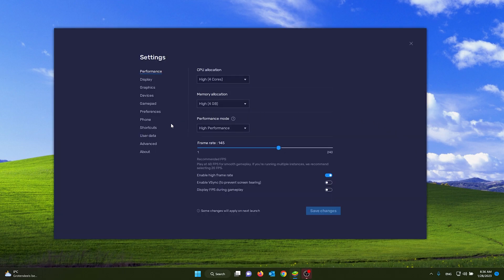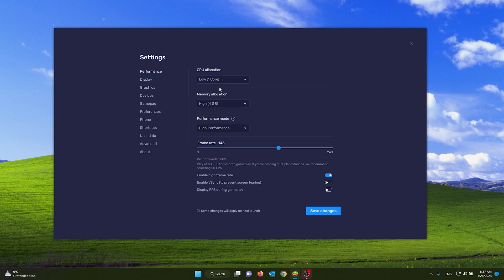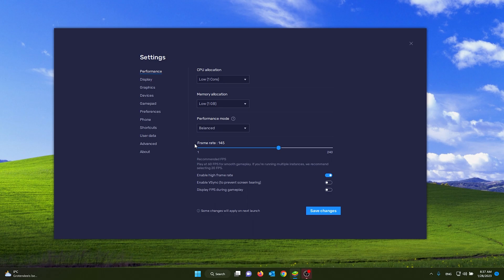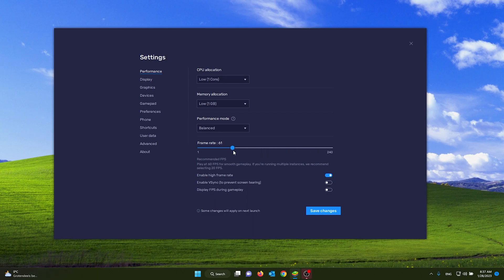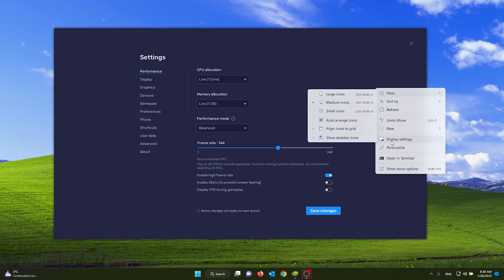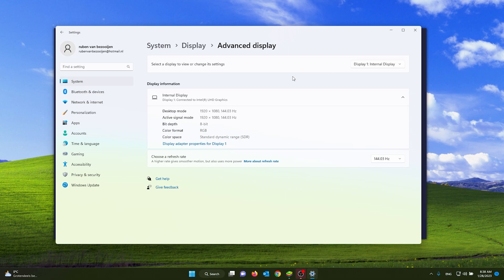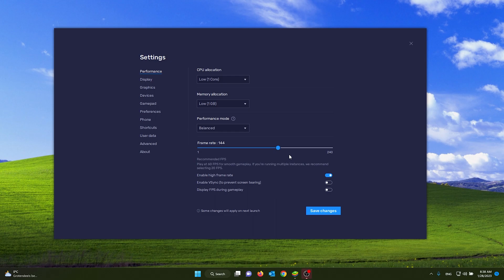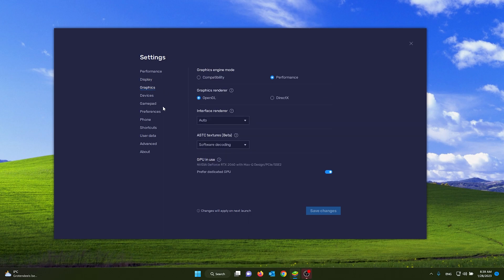How To fix laggy games in Bluestacks! Fix performance issues (Easy) 2023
Having trouble running laggy games on your laptop, pc or mac using Bluestacks? In this tutorial I will show you how to get smooth and fast gameplay with these easy steps!

Here are some steps to fix performance issues and fix laggy games in BlueStacks:

1.    Update BlueStacks to the latest version.
2.    Adjust the graphics settings in BlueStacks to a lower level.
3.    Allocate more RAM and CPU cores to BlueStacks in the settings.
4.    Disable background apps and processes running on your computer.
5.    Delete unneeded apps and files from the BlueStacks app player.
6.    Update the graphics card driver to the latest version.
7.    Check if your computer meets the minimum system requirements for running the game.

Try these steps to improve the performance of games in BlueStacks.